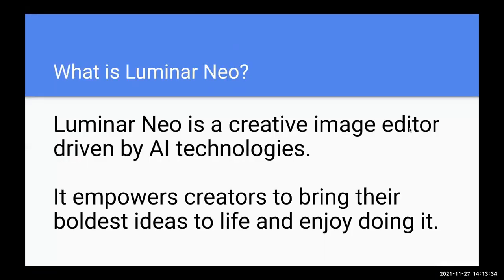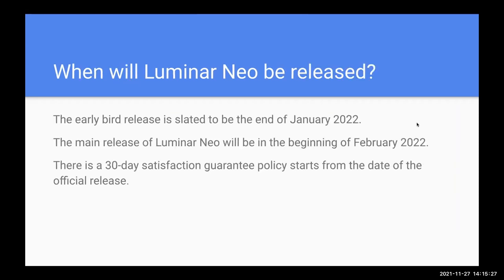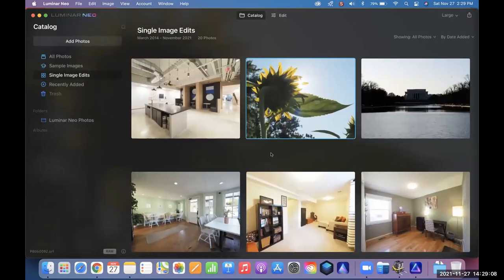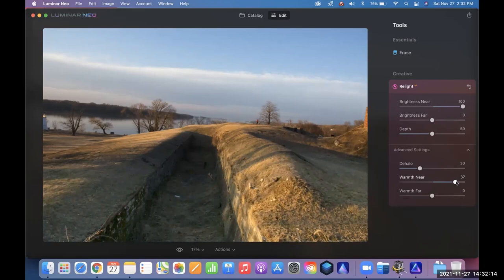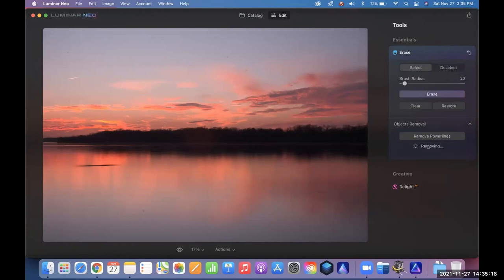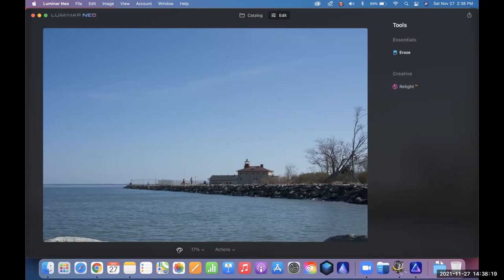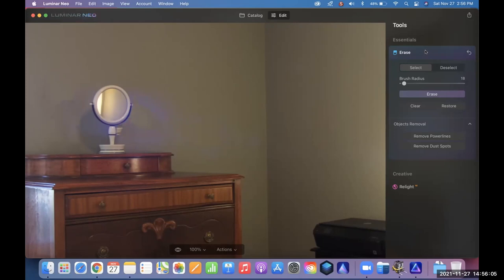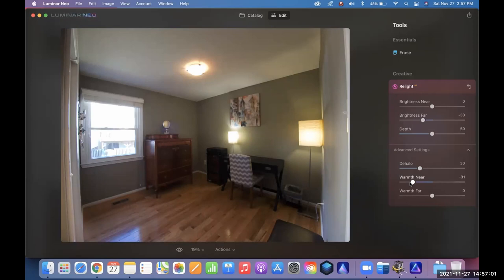VBPMG Luminar Neo Tech Demo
Virginia Beltway Photography Meetup Group Presentation of Luminar Neo Tech Demo 11/27/2021